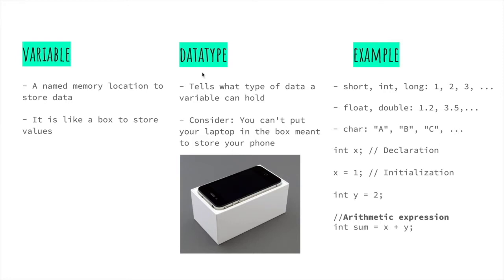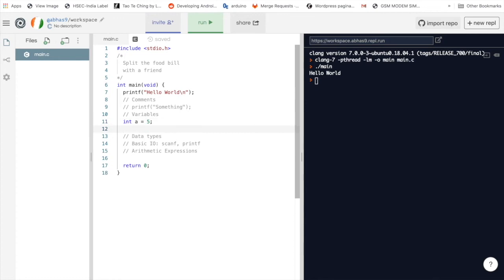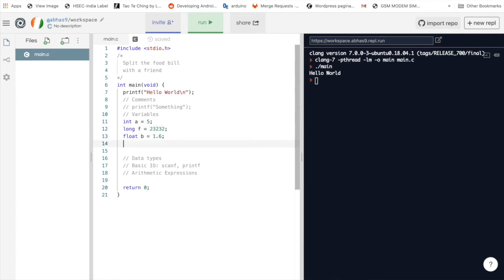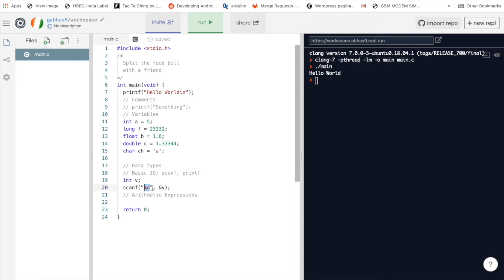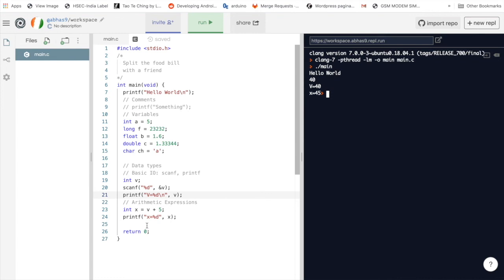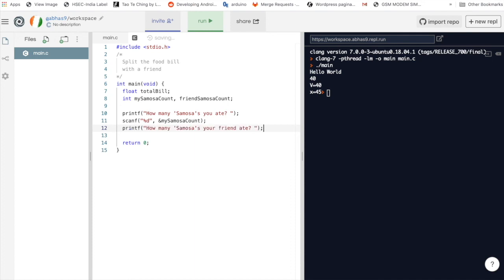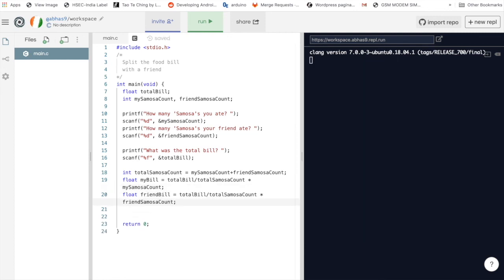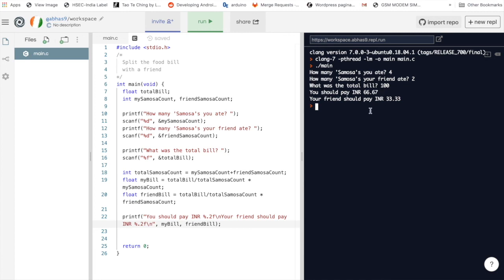Chapter 2. Learn Coding for Beginners | Variables Datatype Expressions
Learn to code for free. No software installation required. Programming simplified using easy to understand practical problems. Start C programming from your web browser.